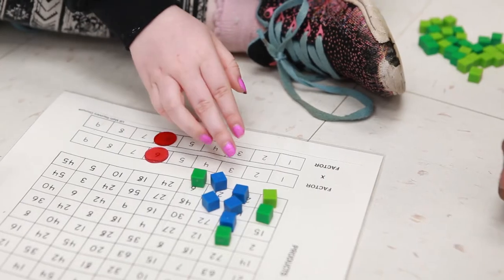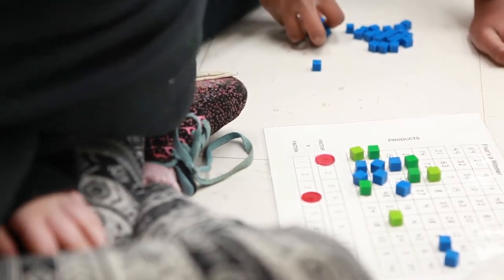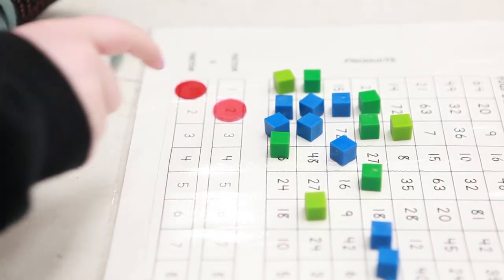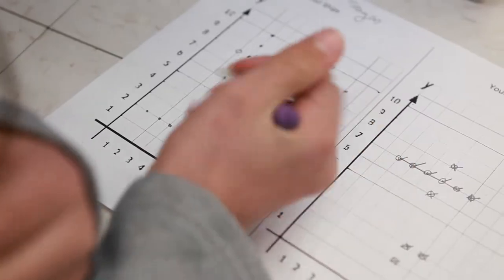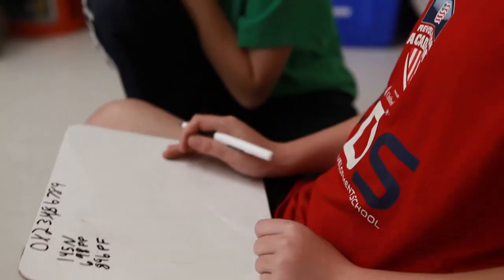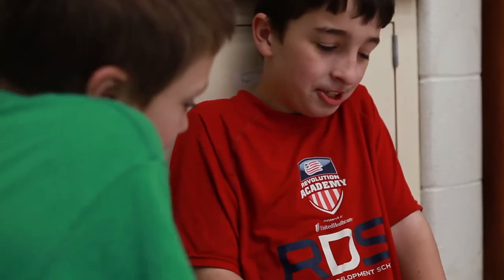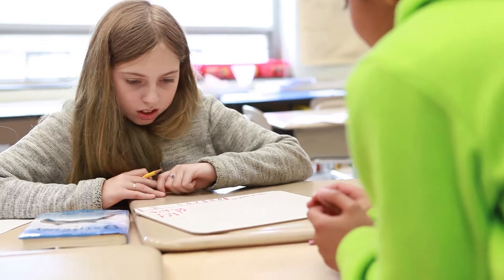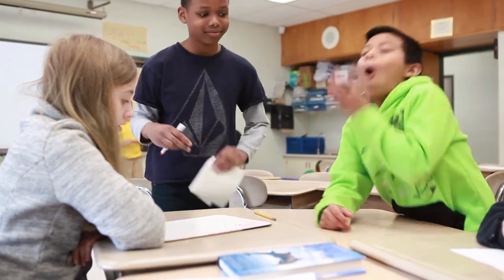NPS K-12 Transfer Goals - Mathematics with Travis Yagodzinski